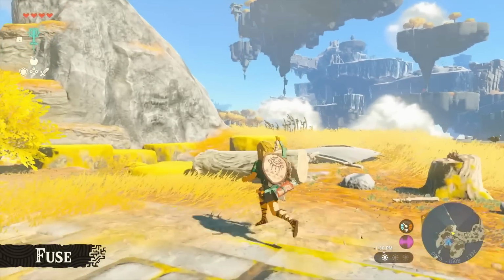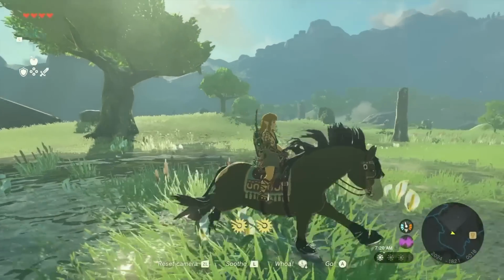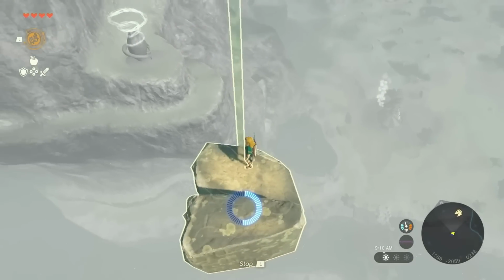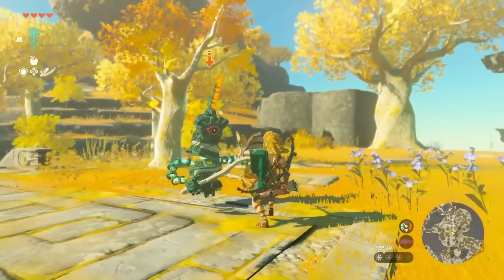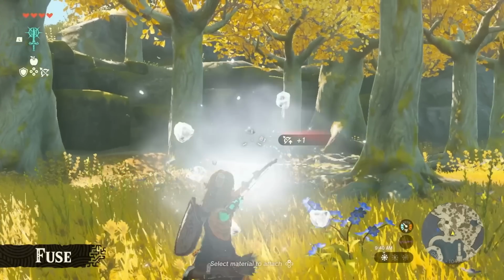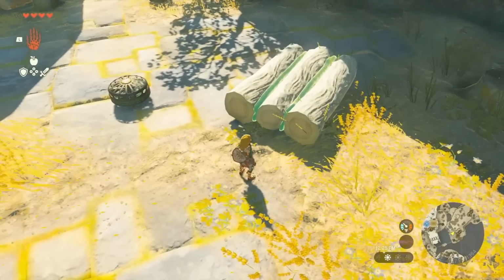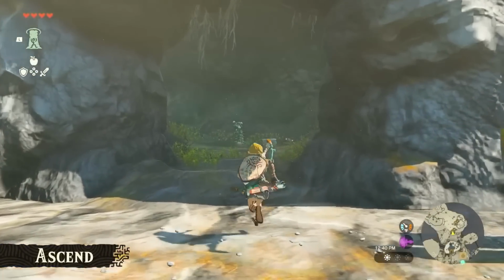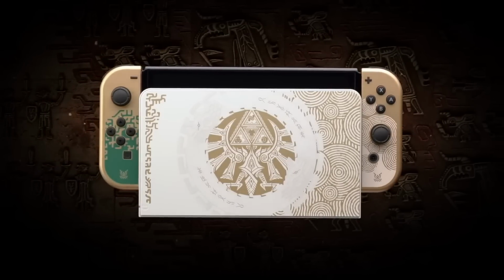Tears of the Kingdom's Gameplay Looks Incredibly Promising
We finally have some straight up gameplay of The Legend of Zelda Tears of the Kingdom, and I think it looks incredibly promising. There are so many cool new mechanics, and I'm now more excited than ever to dive into the game myself on May 12th. Totally okay if you can't match my hype levels, I know everyone is feeling differently about this game right now.